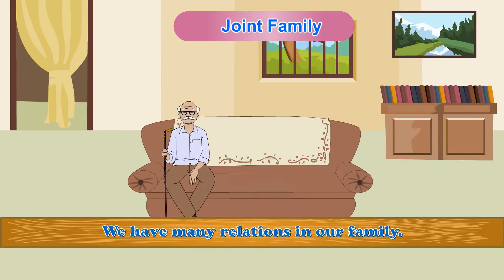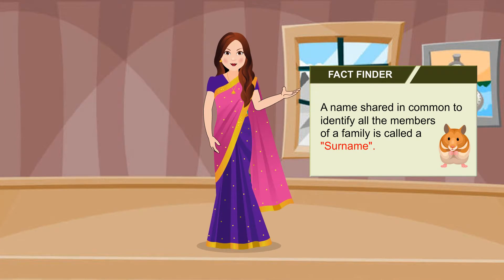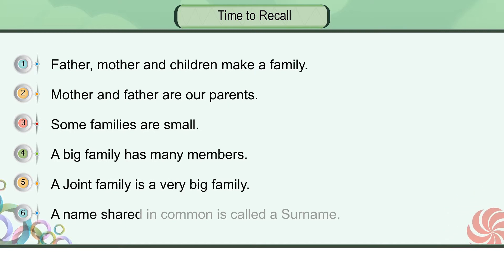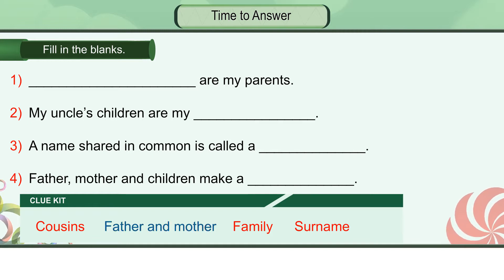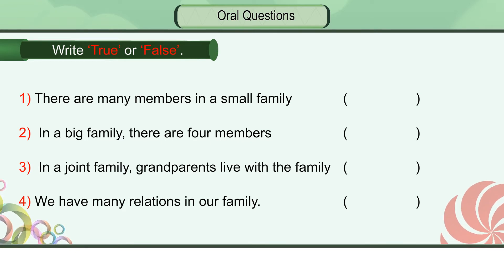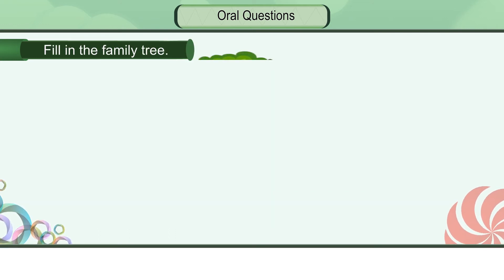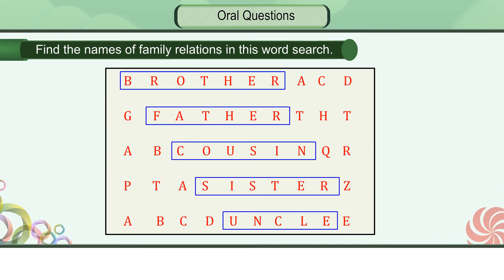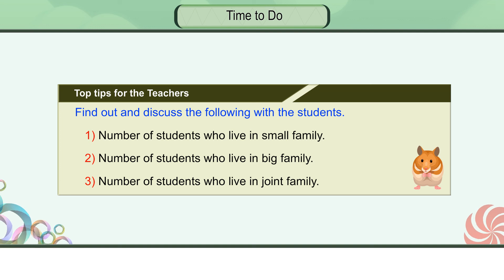1st SS 02 My family